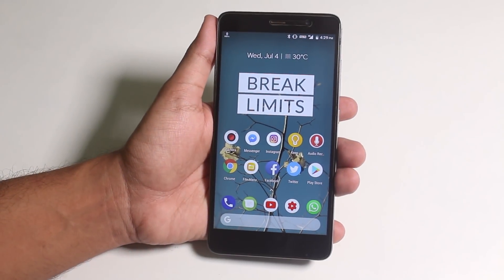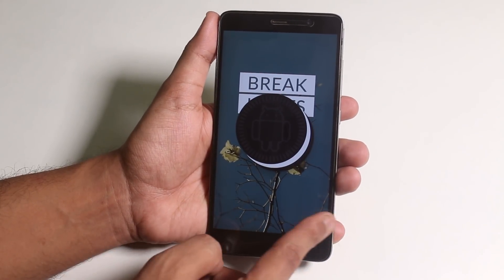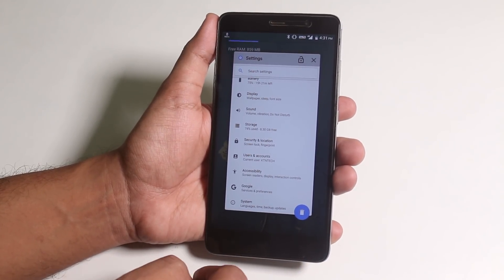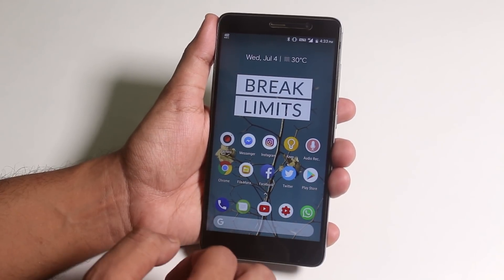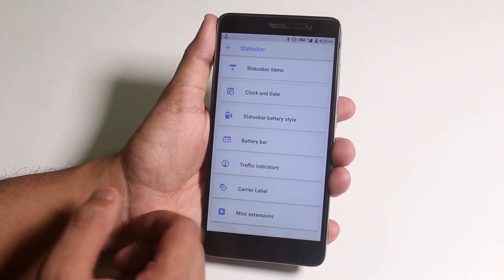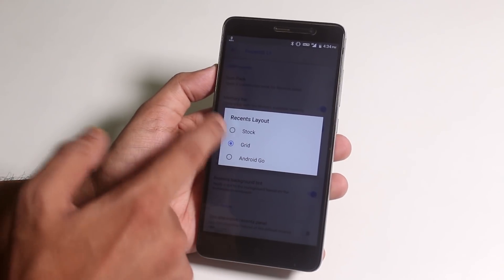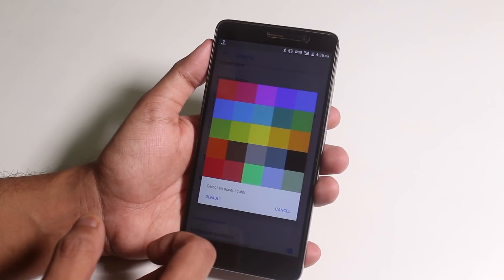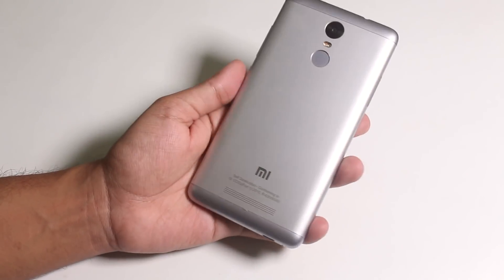AEX || AOSP Extended On Redmi Note 3! What's New? 10th June, 2018